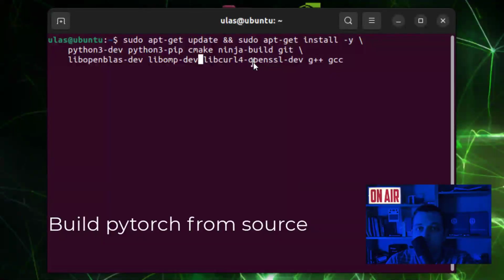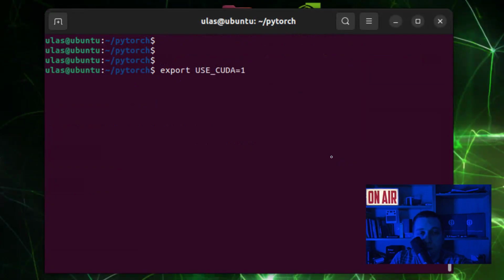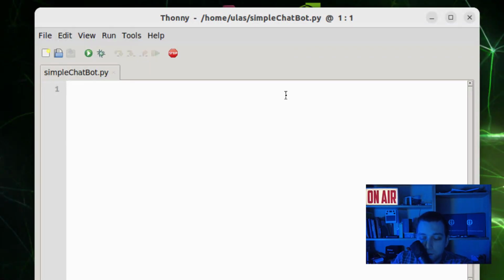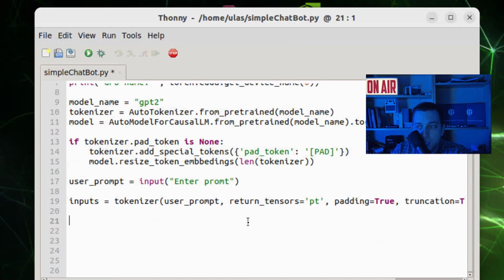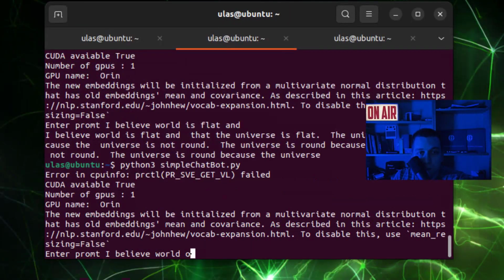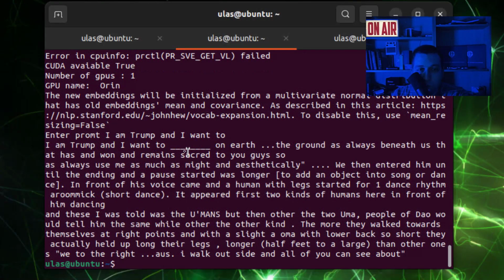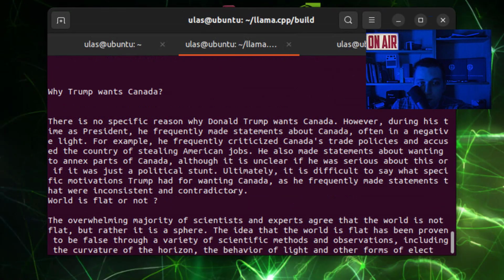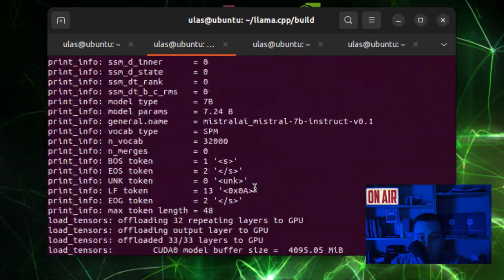Practical introduction llm - Run gpt2 & mistral locally on jetson orin nx pytorch and llama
Run GPT2 and Mistral on Jetson orin nx locally.

Intro: (00:00​)
Build pytorch from source : (01:30​)
Simple chatbot with gpt2 model : (11:30​)
Build llama : (29:58)
Run mistral model with llama : (33:14)